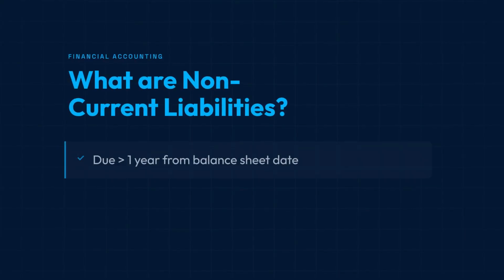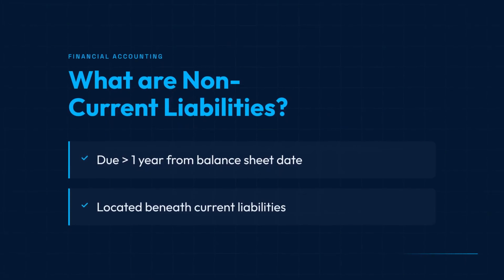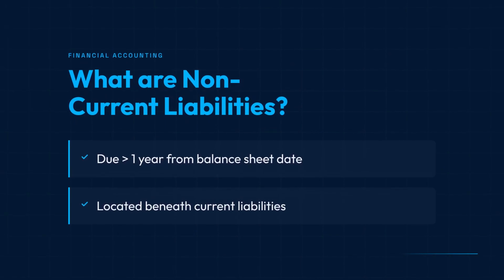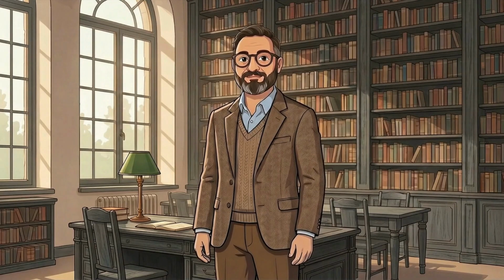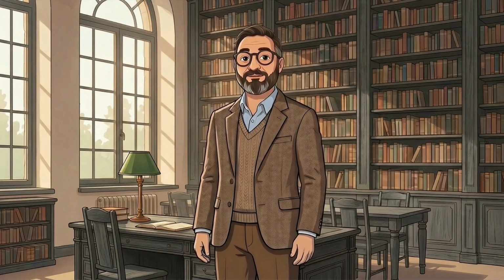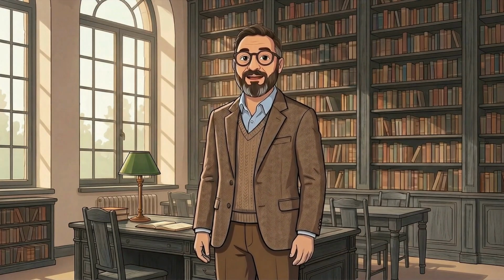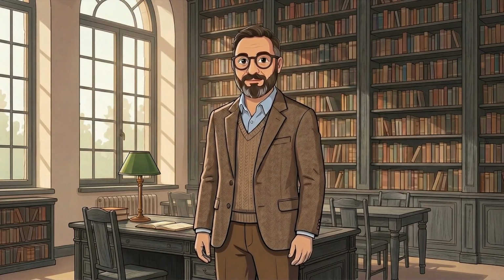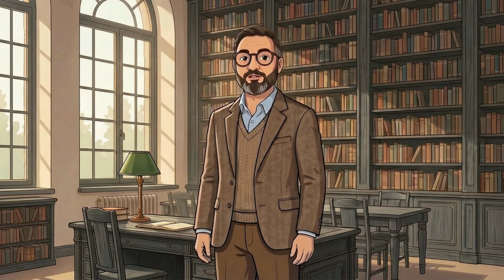Non-Current Liabilities Explained | Long-Term Debt & Solvency (Lesson 18)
Understanding non-current liabilities is essential for reading a balance sheet and evaluating a company's long-term financial health.

In Lesson 18, Professor Matt explains what non-current liabilities are, where they appear on the balance sheet, and why they are critical to solvency analysis—a company's ability to meet its long-term financial obligations.

In this lesson, you'll learn:

• What non-current (long-term) liabilities are
• Where they appear on the balance sheet
• Why solvency analysis matters
• Long-term debt, including corporate bonds and term loans
• Lease liabilities
• Pension obligations
• Long-term provisions
• Other long-term liabilities
• How current and non-current liabilities combine to form total liabilities

Whether you're learning accounting, finance, or fundamental investing, understanding non-current liabilities will help you better evaluate a company's financial strength and long-term stability.

Chapters
00:00 Introduction
00:02 What are non-current liabilities?
00:17 Why non-current liabilities matter
00:32 Long-term liabilities explained
00:45 Solvency analysis
01:02 Long-term debt
01:17 Other types of non-current liabilities
01:39 Other long-term liabilities
01:45 Total liabilities
01:53 Lesson recap
02:03 Next lesson